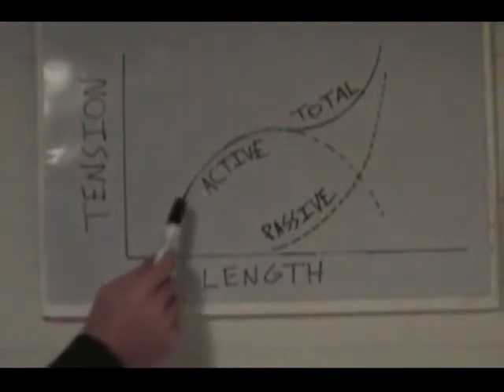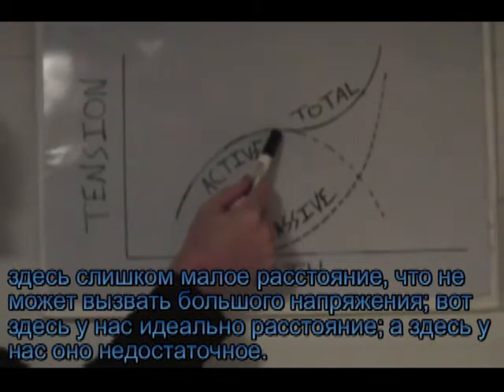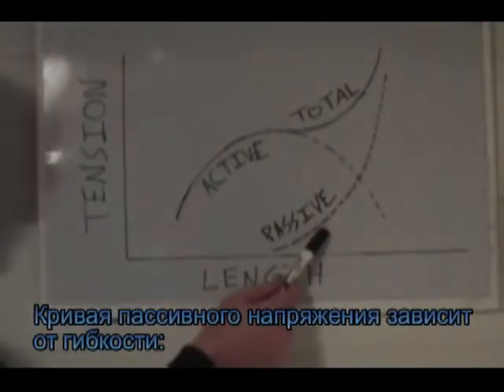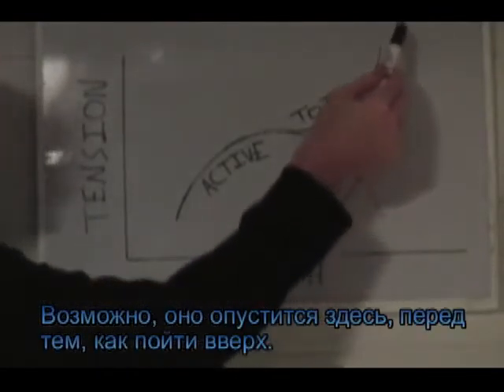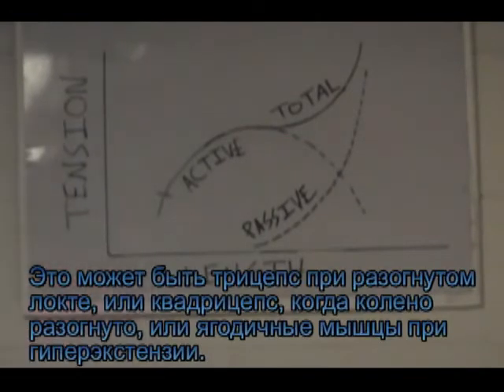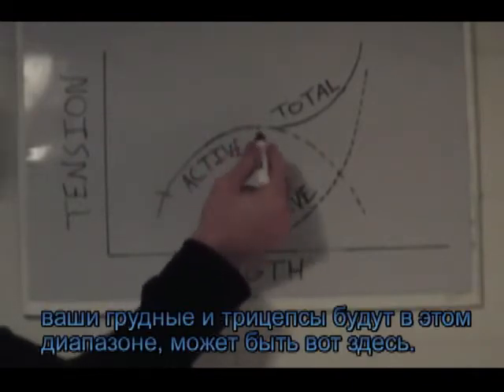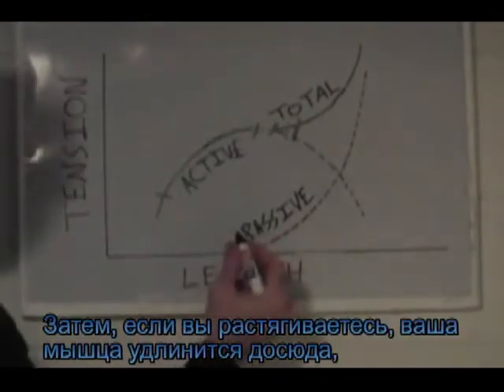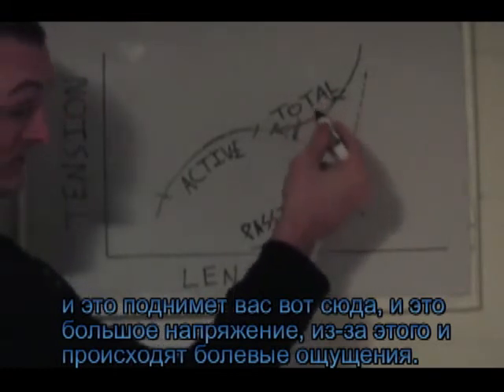Теория прыжка Часть 1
- тренировки прыжка, ОФП, силовых и скоростных качеств